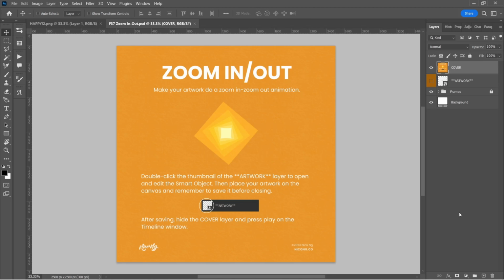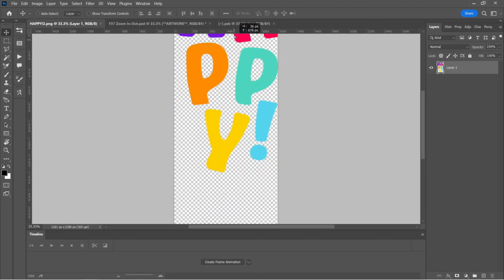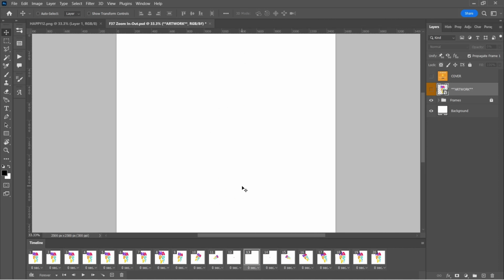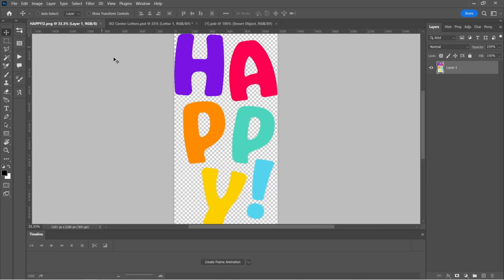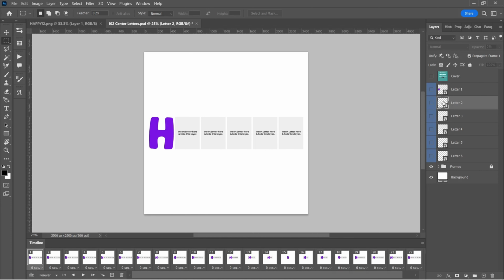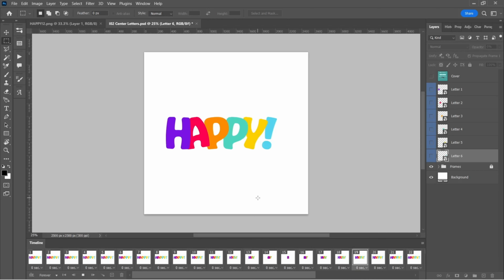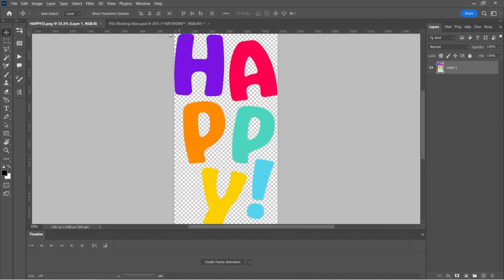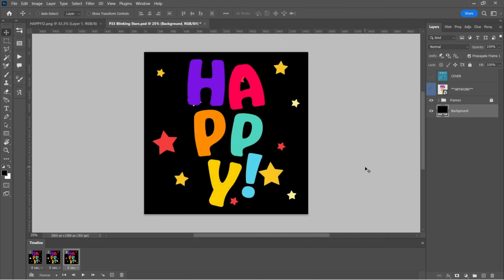Photoshop Animation Templates Tutorial [GIF Maker for Animated Lettering & Illustration]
Add movement to your artworks by following the guides on our template on Photoshop! Follow the simple and easy instructions we have set for you and you’ll be animating as easy as that.